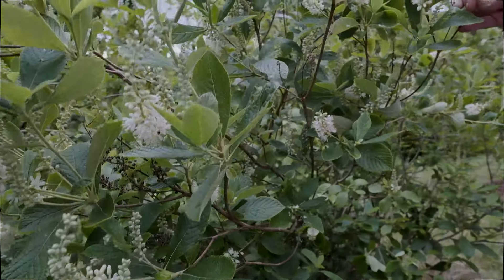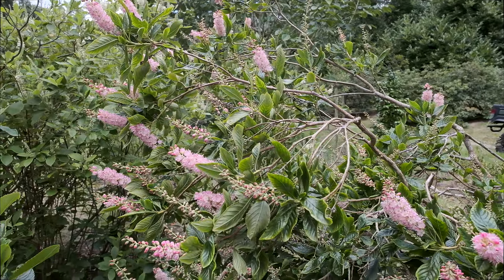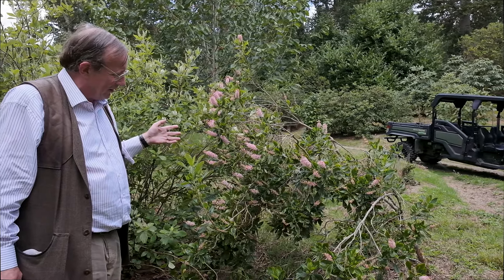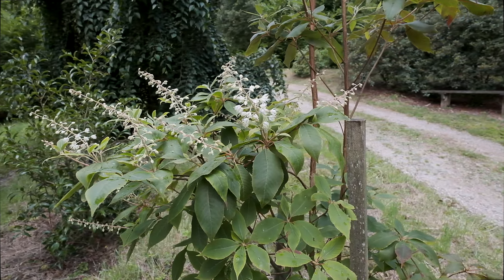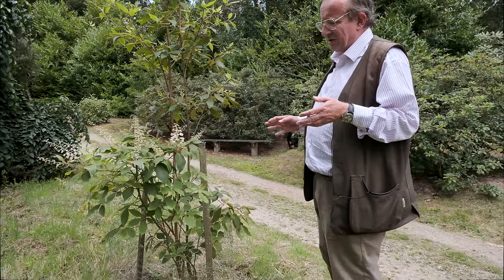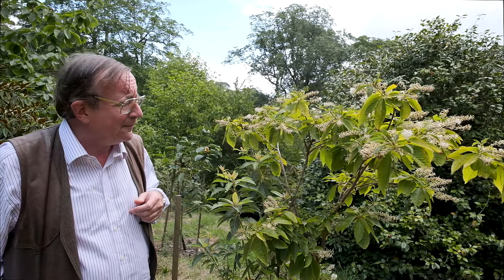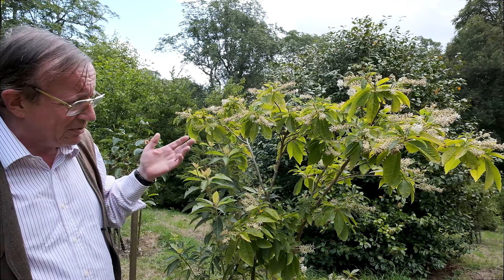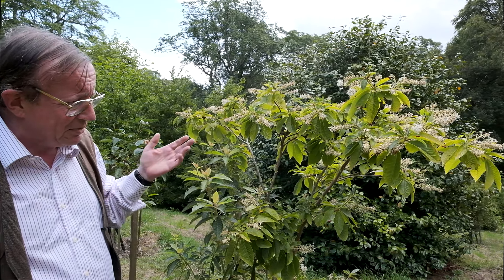Growing Clethra - Burncoose Nurseries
Charles showing us the following Clethera's at Caerhays.

Clethra tomentosa
C. alnifolia 'Pink Spires'
C. kaipoensis
C. monostachya